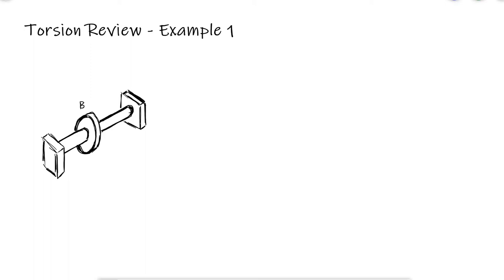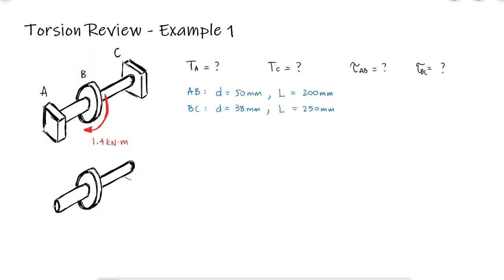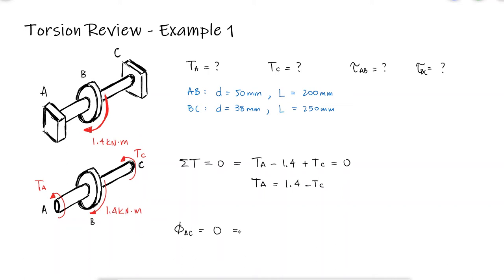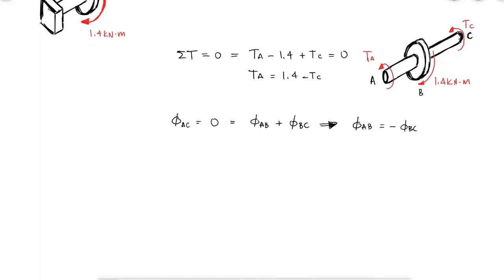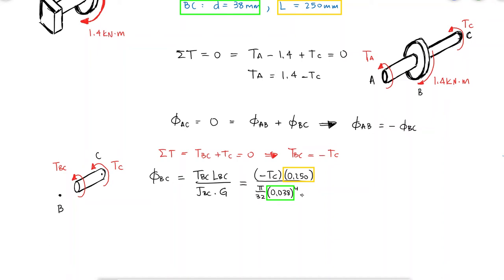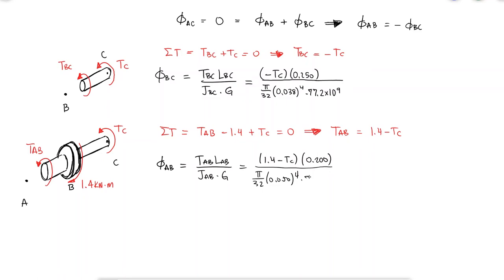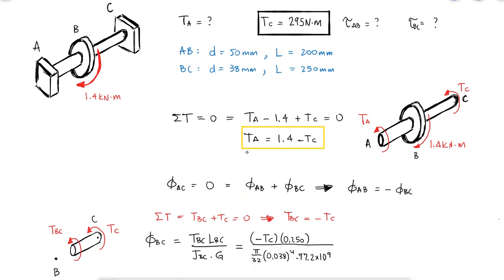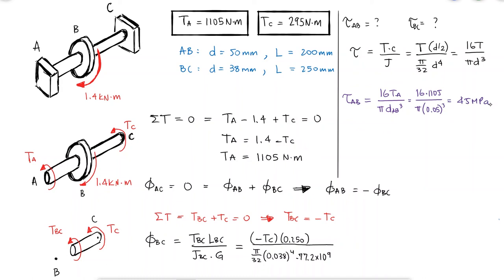STATICALLY INDETERMINATE Torsion in 2 Minutes!